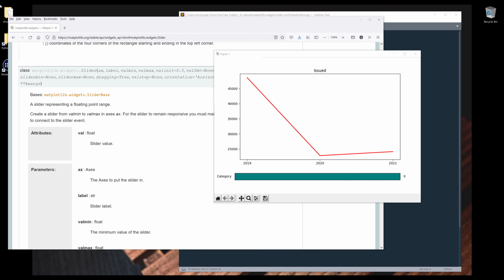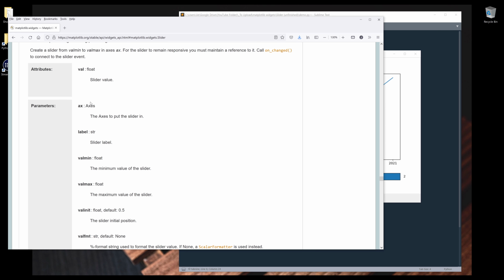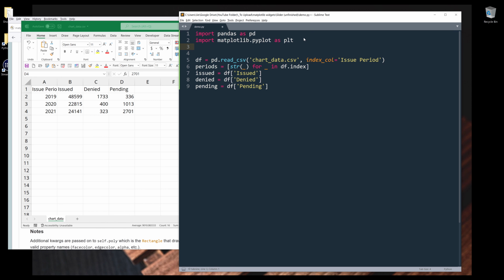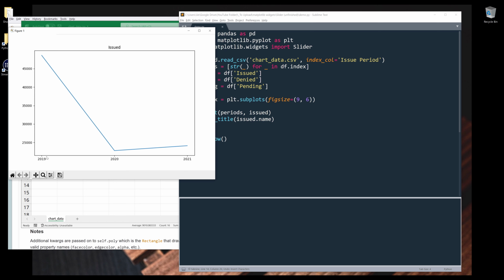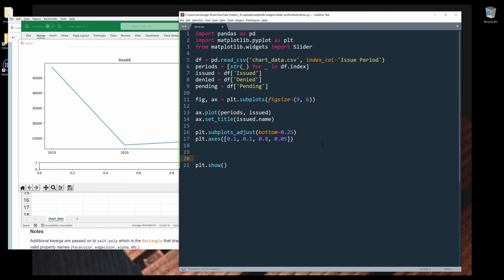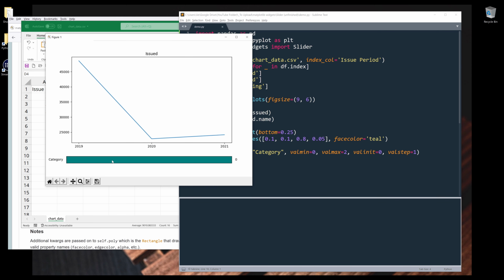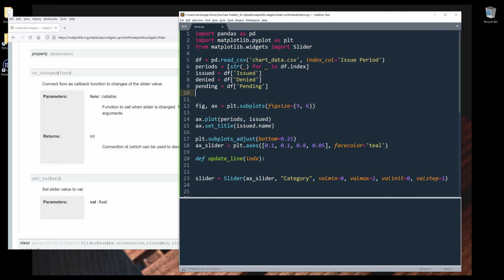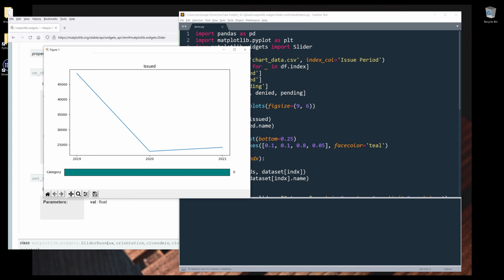Getting Started With matplotlib Widgets | Slider Widget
matplotlib, being one of the most popular Python visualization framework, offers a list of interactive widgets you can use to work with your graphs. In this getting started with matplotlib widgets tutorial, I will be showing an example how to use the Slider widget (A slider representing a floating point range).